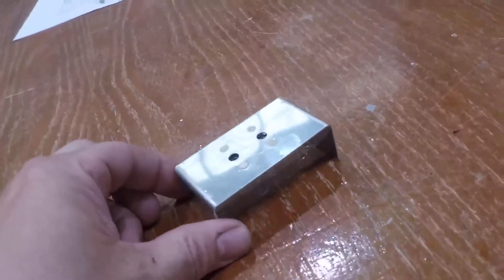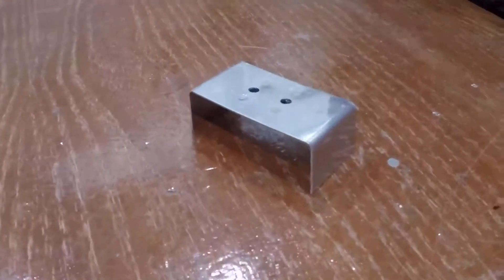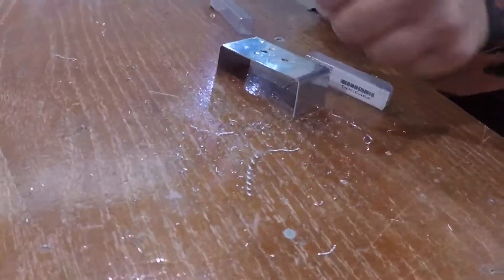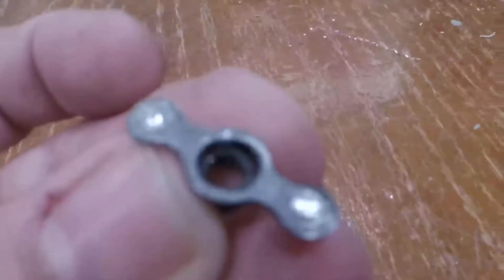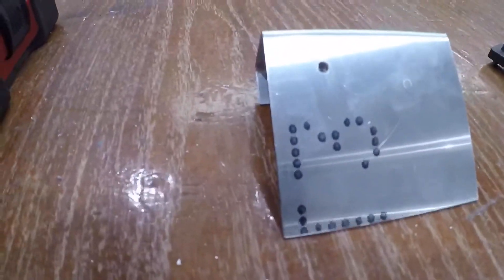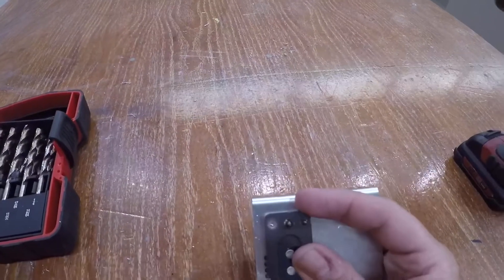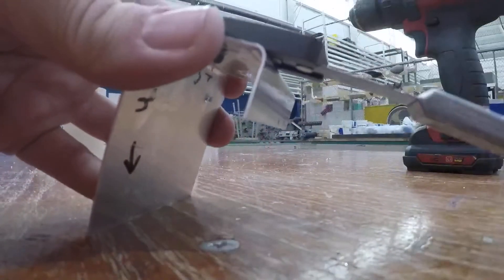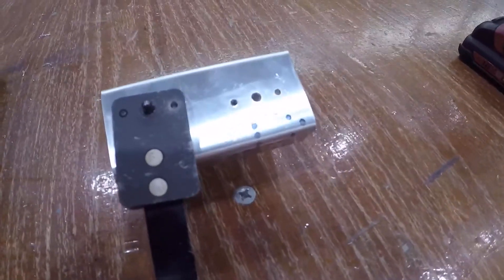Aircraft sheet metal (Structures) Nut Plate installation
This video shows the steps of nut plate install using the nut plate tool.